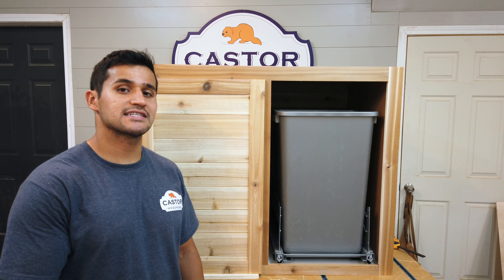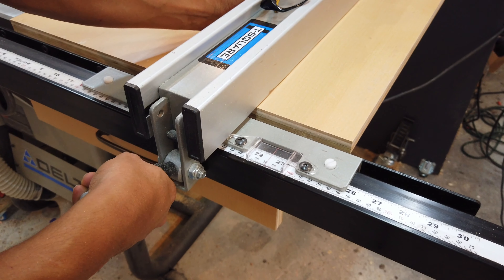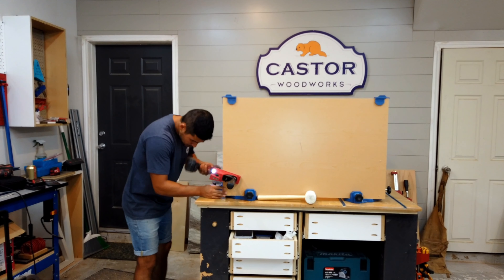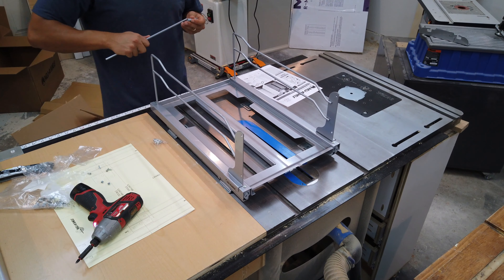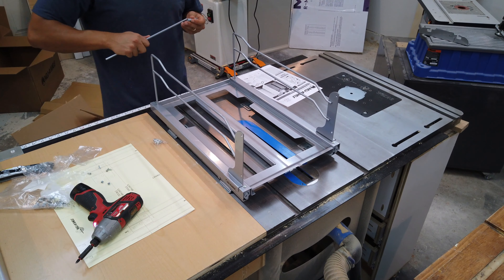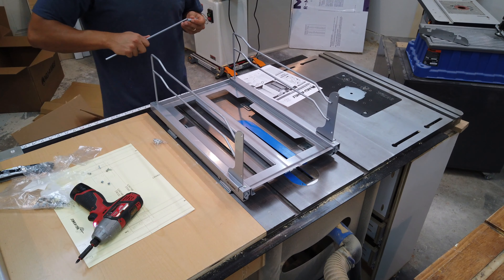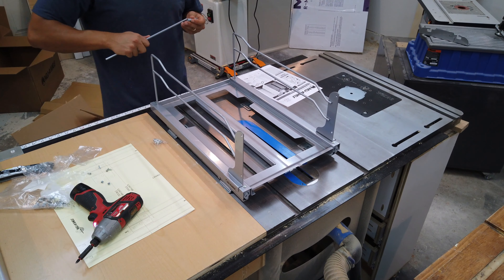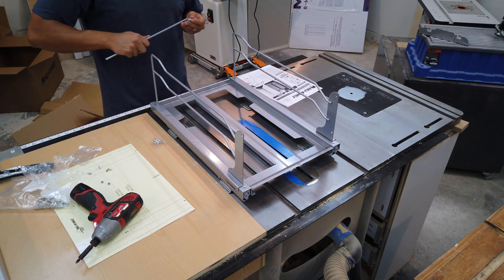How To Build a Trash Can Cabinet // Rolling Trash Can Cabinet Pt. 1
Need a trash can cabinet? I'll walk you through to build the carcass and frame using 3/4" plywood and Cedar boards.

Rev-A-Shelf - 53WC-1835SCDM
Rockler Clamp-It® Corner Clamping Jig
Rockler 45 DEG LOCK MITER BIT

📲 FOLLOW Castor Woodworks!